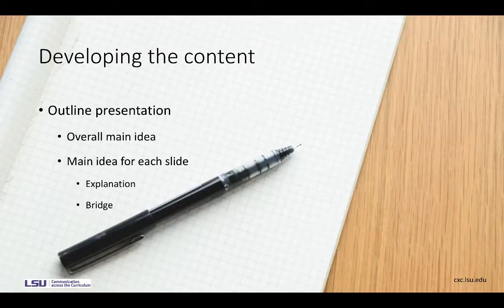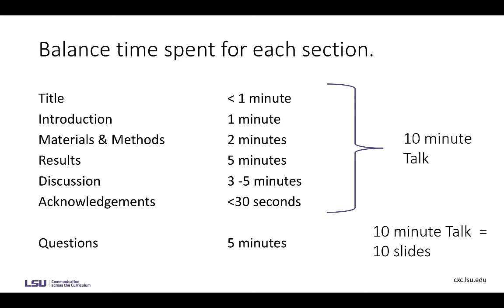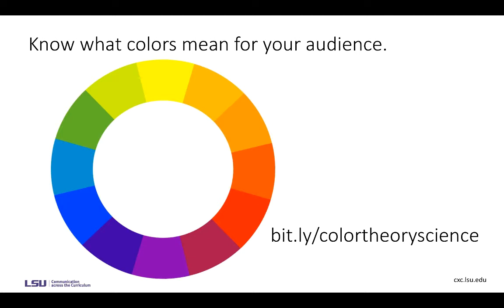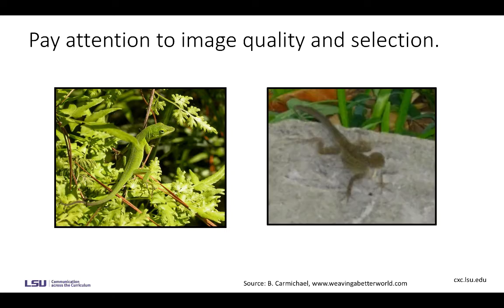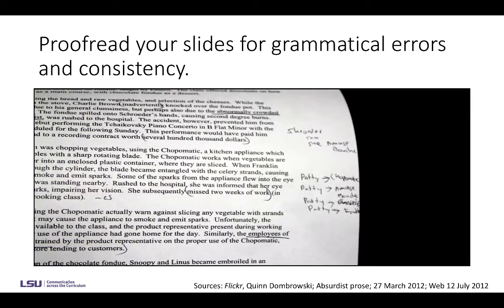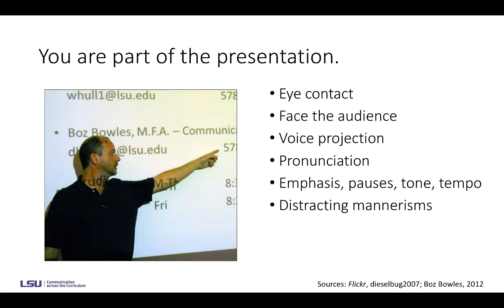Crafting Your Presentation: From Content to Delivery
Presenting a talk? We have tips to successfully deliver your message from identifying the audience, purpose and discipline to constructing engaging content.